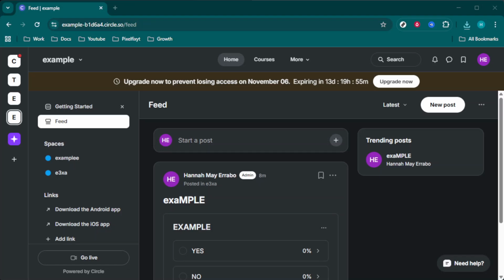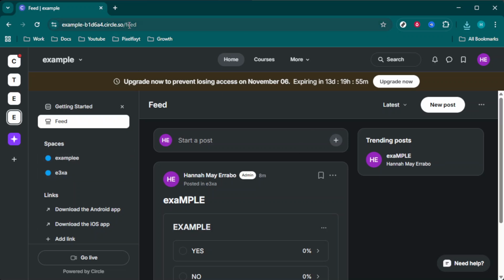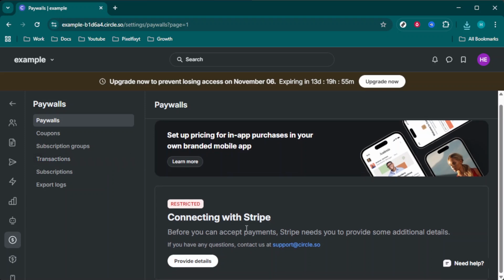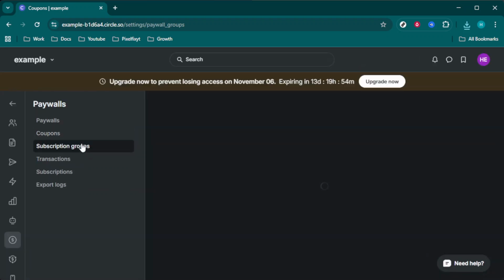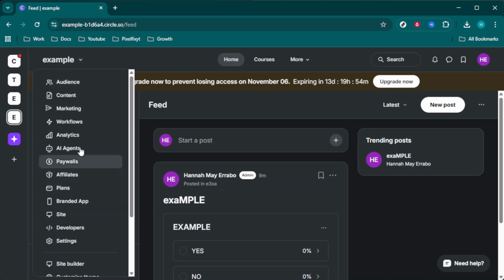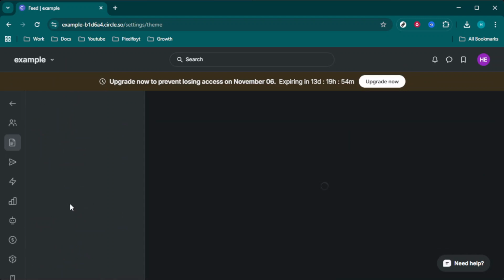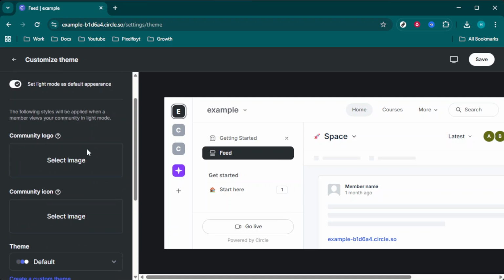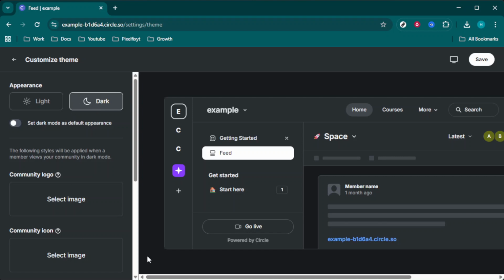How To Embed Checkout Page From Circle.so On Your Website | 2025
In this updated 2025 Circle.so tutorial, I’ll show you step-by-step how to embed your Circle.so checkout page directly on your website. This method makes it easier for visitors to sign up or purchase without leaving your site — creating a seamless experience for your community and clients.

You’ll learn how to copy your checkout embed code, where to paste it on your website, and how to make sure it displays perfectly on desktop and mobile.

✅ What You’ll Learn:
- How to embed your Circle.so checkout page on any website
- Step-by-step setup for custom domains and landing pages
- How to use HTML or page builders to insert your embed code
- Tips to match your brand design and improve conversions
- How to test your checkout flow before going live